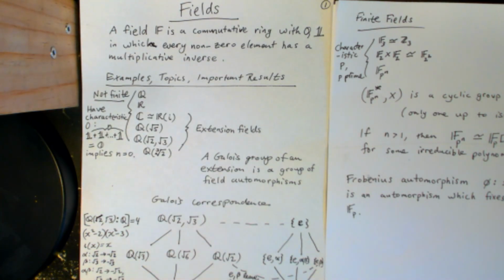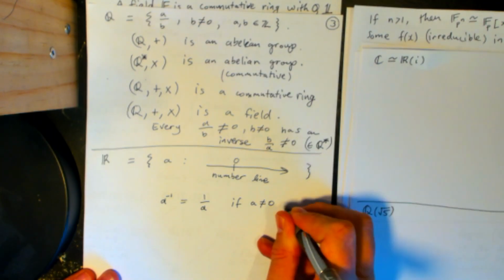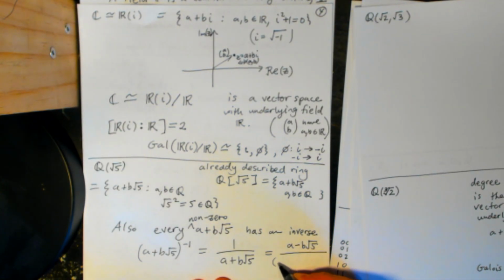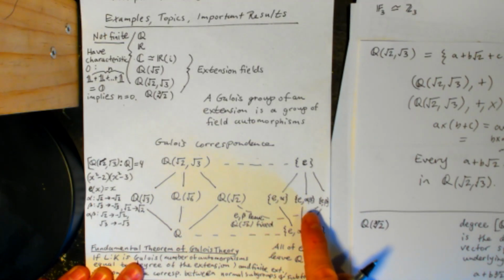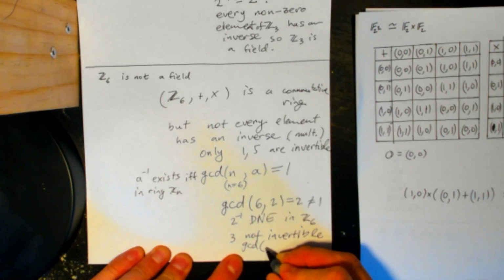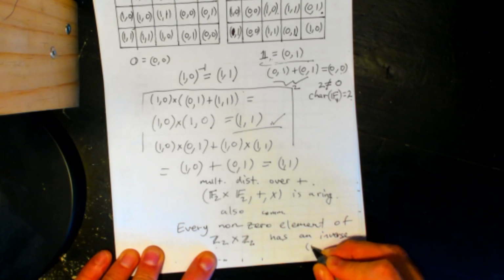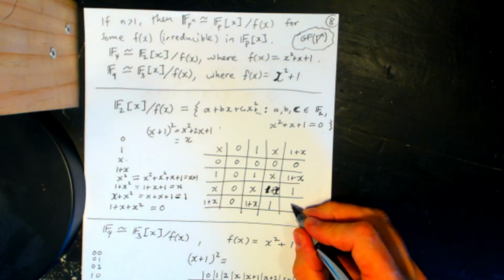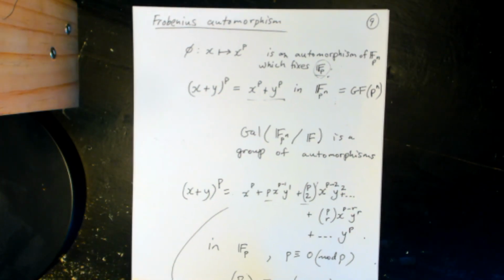A Short Course in Algebra and Number Theory - Fields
To supplement a course taught at The University of Queensland's School of Mathematics and Physics I present a very brief summary of algebra and number theory for those students who need to quickly refresh that material or fill in some gaps in their understanding.

This is the third lecture of several on field theory:

1. Groups
2. Rings and units
3. Fields
4. Elementary number theory, the Euclidean algorithm, the extended Euclidean algorithm, and modular inverses.
5. Fermat's little theorem and application to probabilistic primality